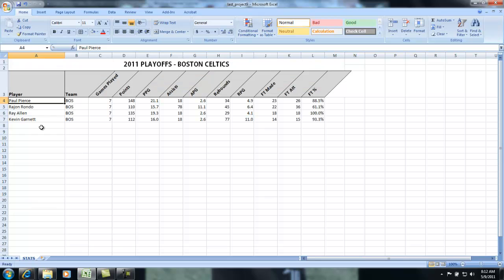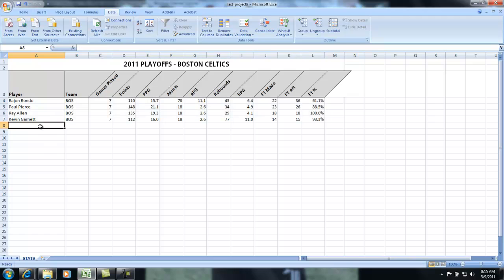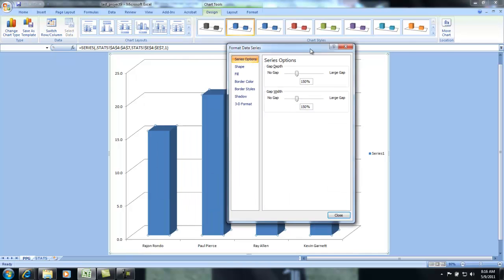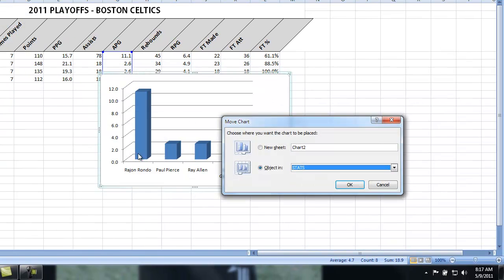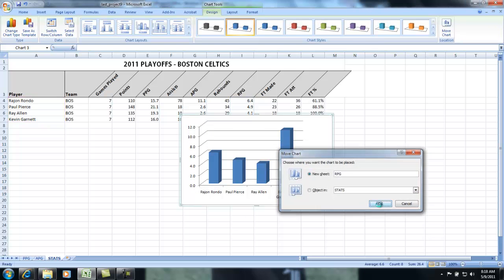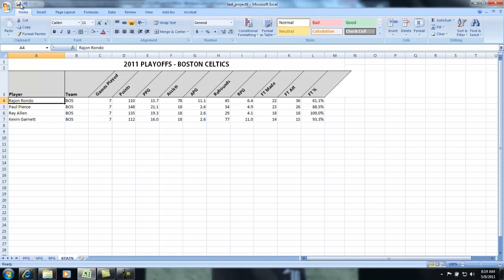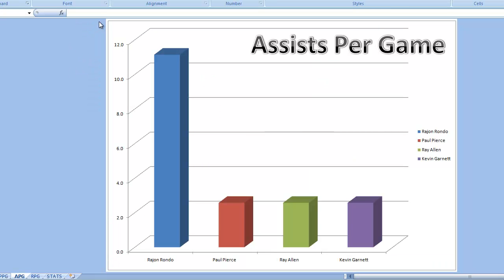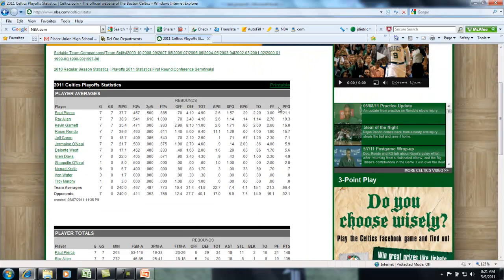Project 9 - Part 2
Excel Stats